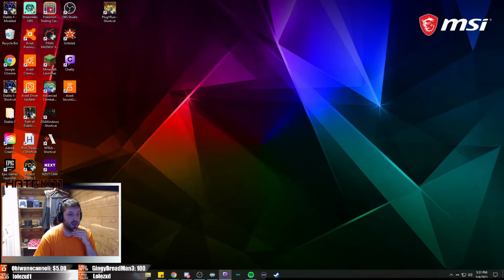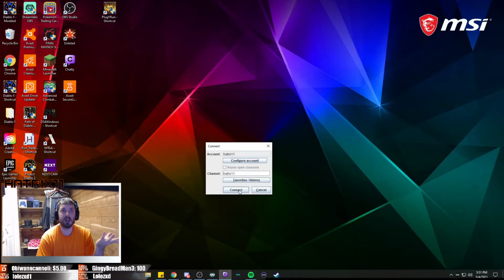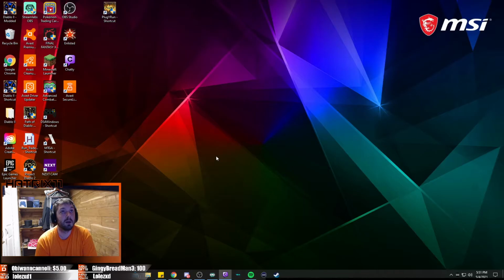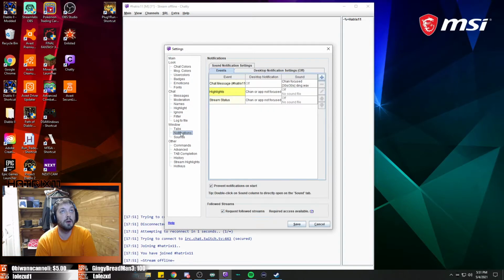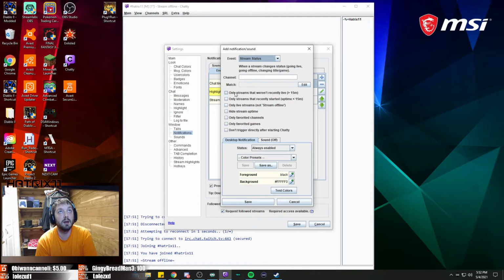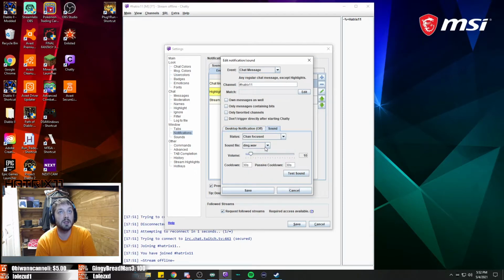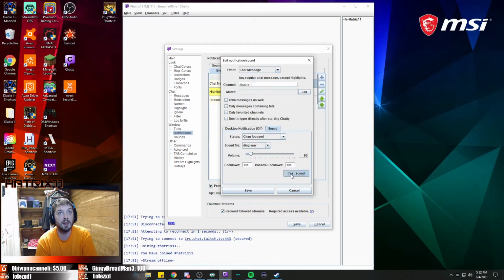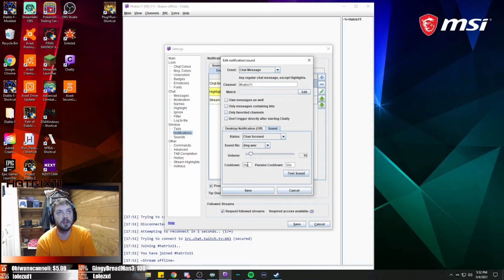How to get chat notifications on twitch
Wonder how to be alerted that someones typing to you in your twitch chat? This is how I do it. I'm in no way an expert but happy to share the knowledge.